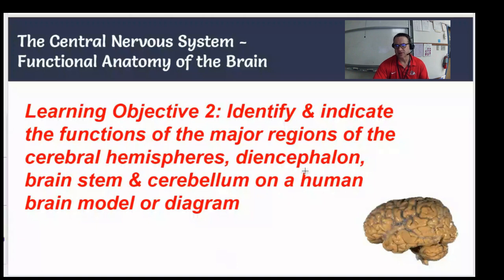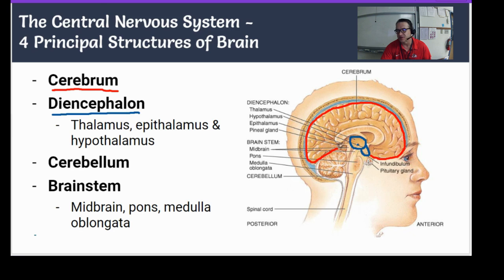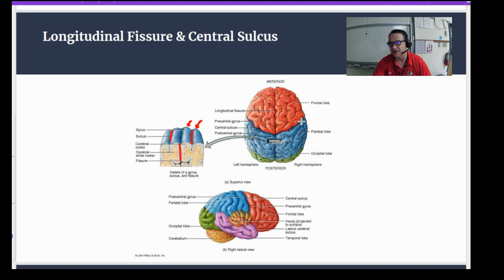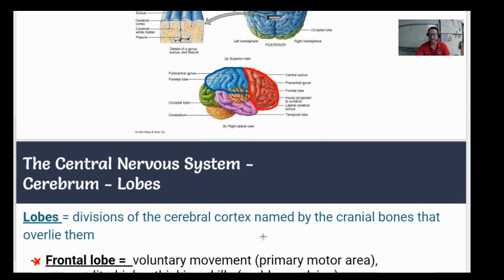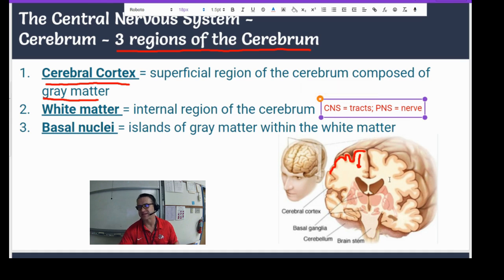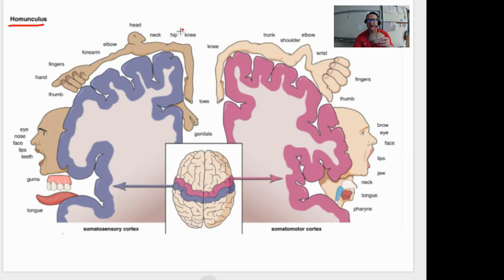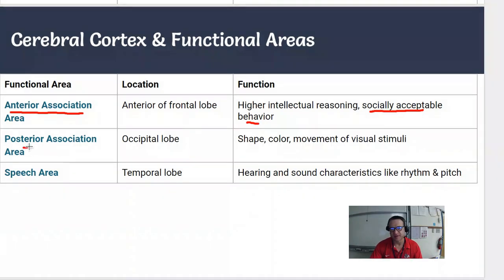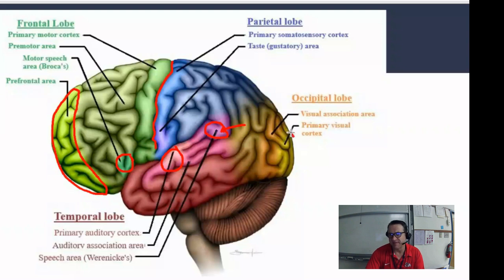23-24 TW Human Bio CNS 2 Cerebrum